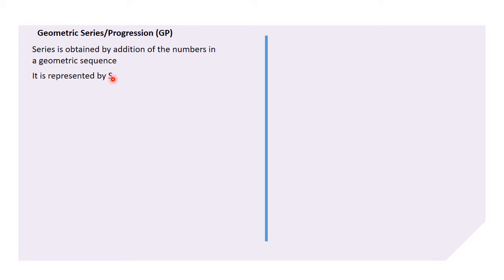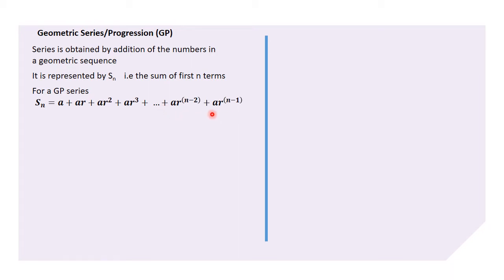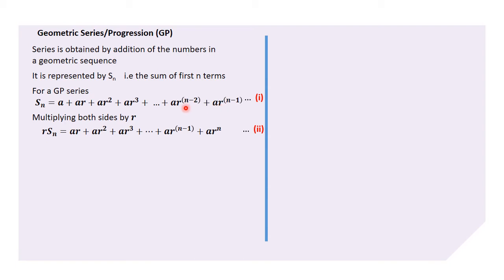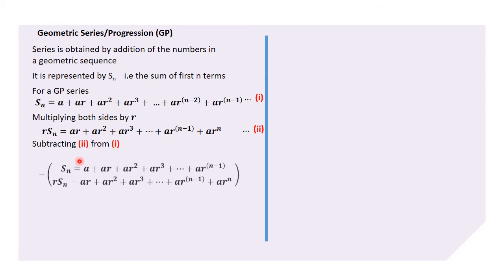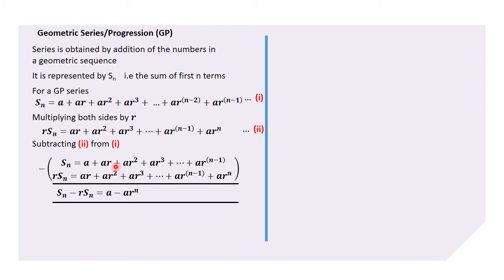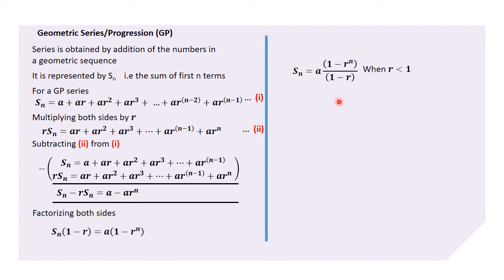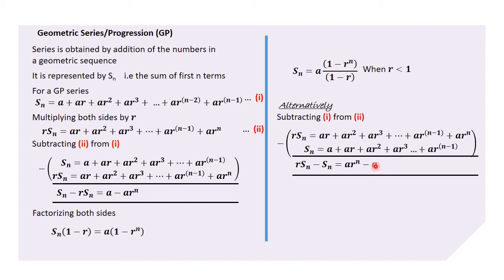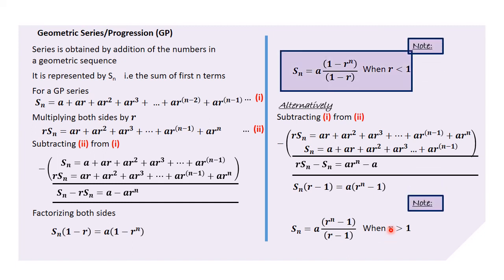SEQUENCES & SERIES|GEOMETRIC PROGRESSION|DEFINITION